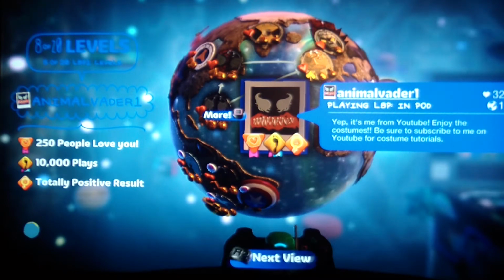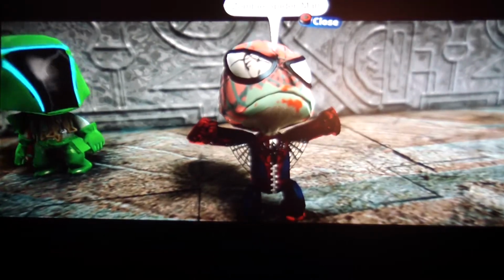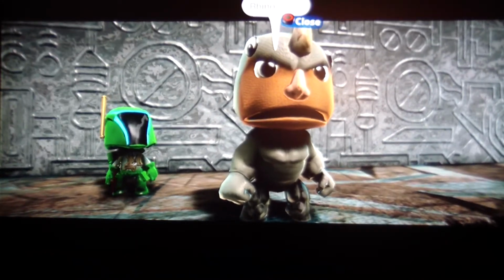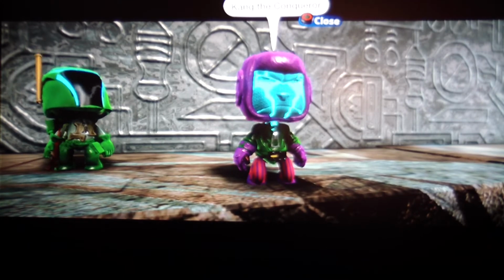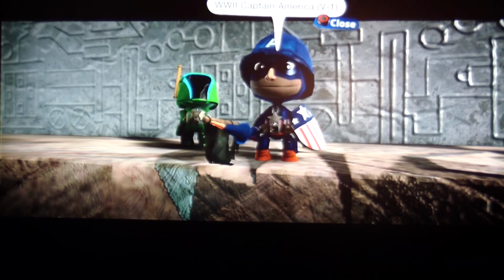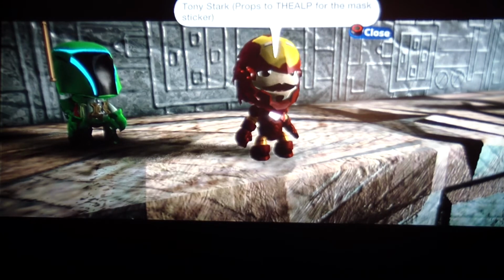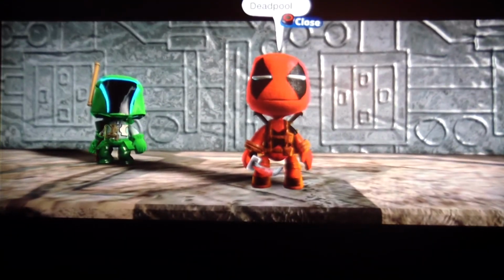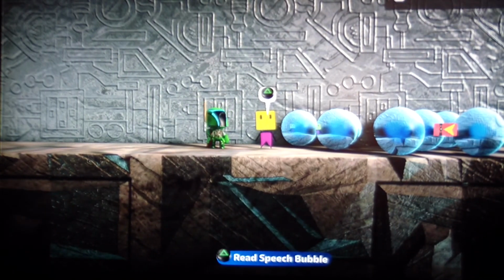LBP2 Custom Marvel Heroes & Villains Costume Gallery Part 2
My second custom costume gallery in Little Big Planet 2 features over 50 unique comic characters, and several all new stickers.